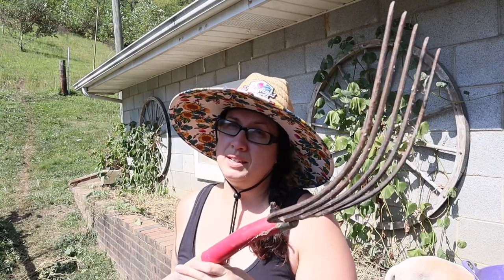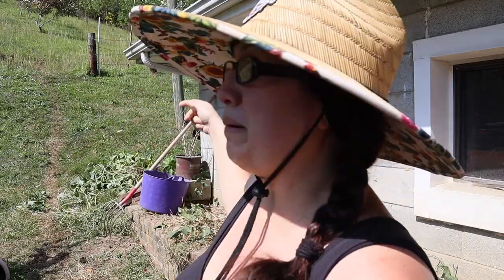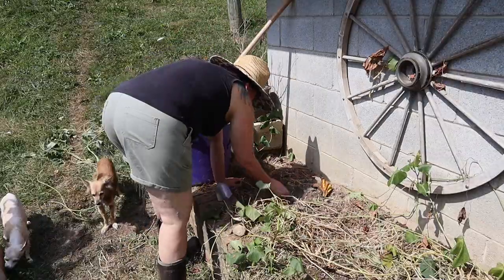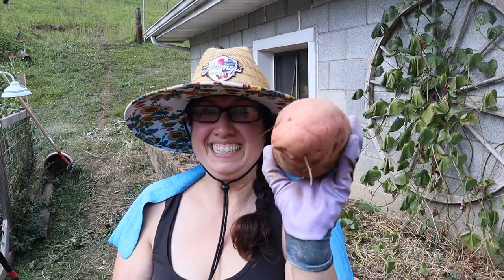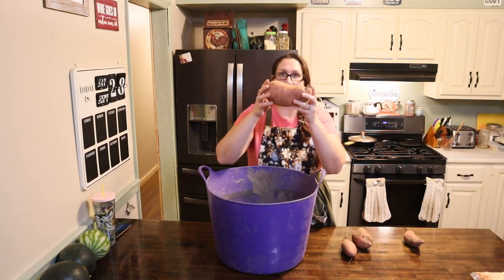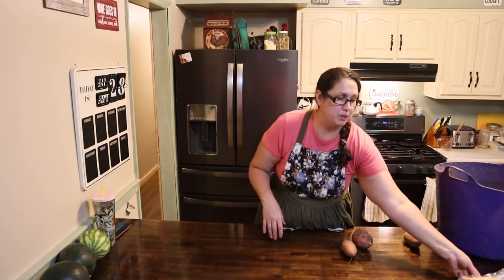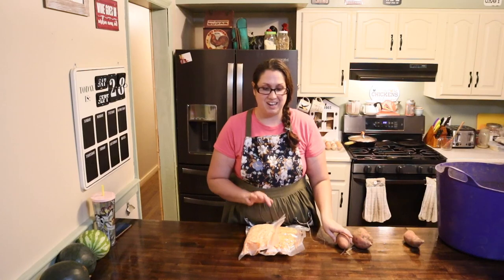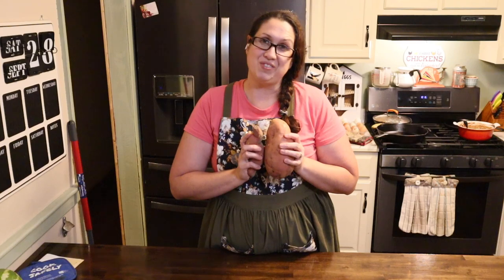Sweet Potato Harvest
Hello Friends,